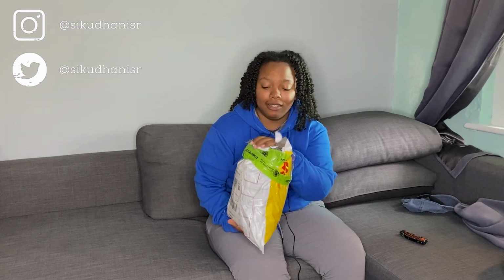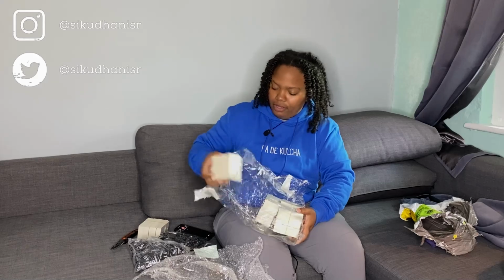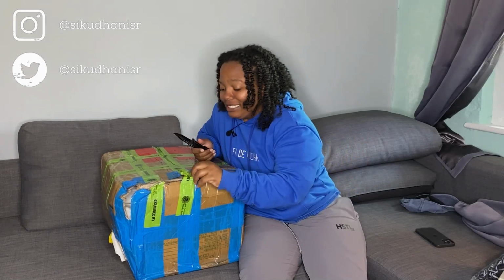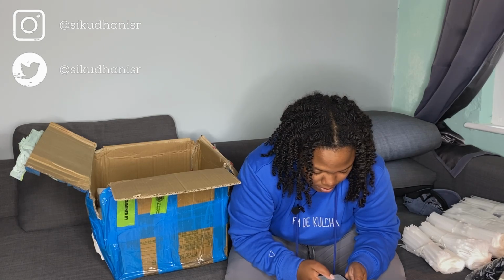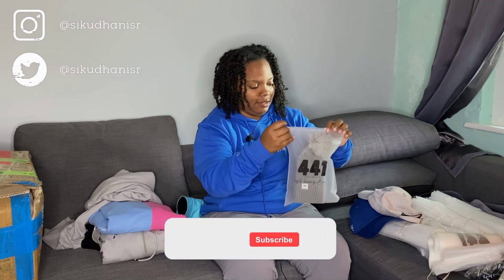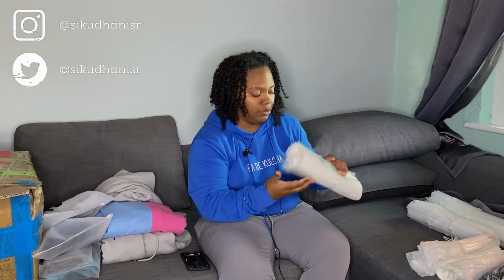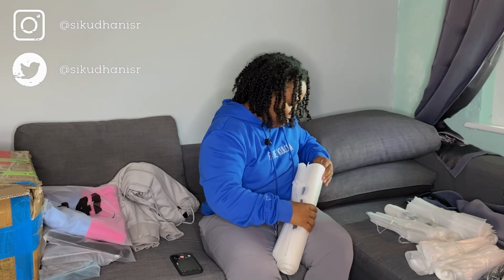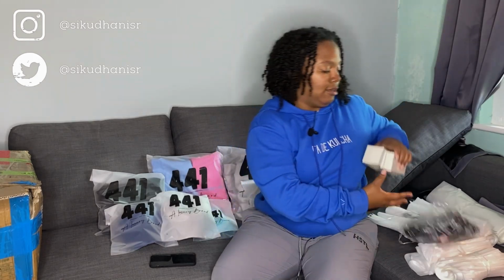Ep. 15 Unboxing... Branding Is Important! | Journey of the 441 Brand... | Unknown to Unforgettable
I am just on a journey from unknown to unforgettable. Feel free to watch me become unforgettable! 👌🏽